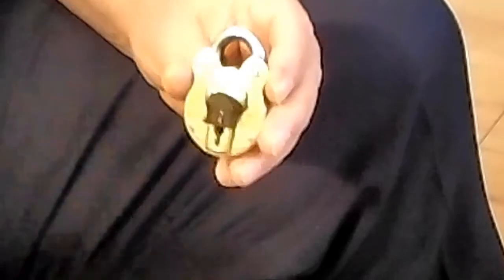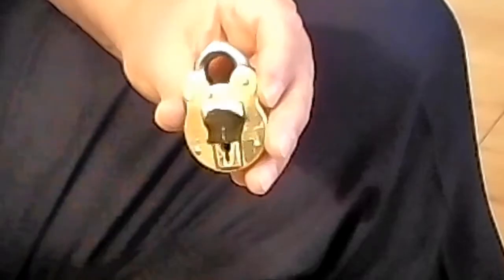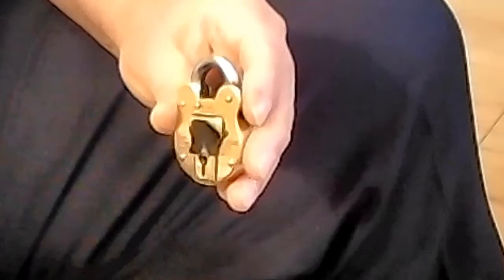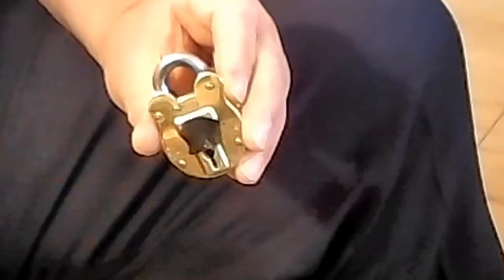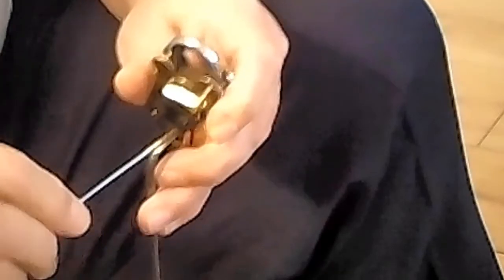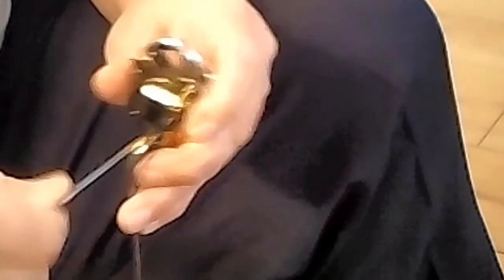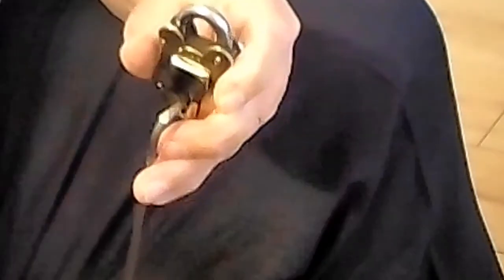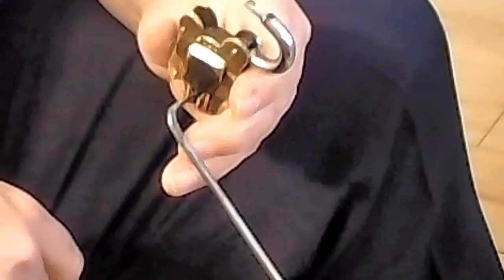43 Squire 330 Old English Style Padlock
The Squire 330 (brass version of the 220) opened using my sized down tension tool. As you can see, I had to pick at an angle to get the levers to stay in position.